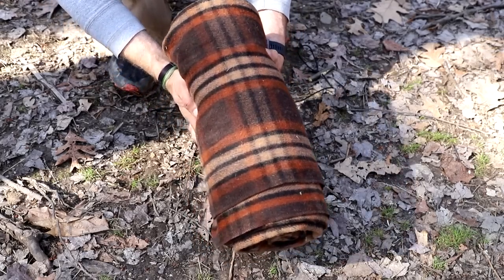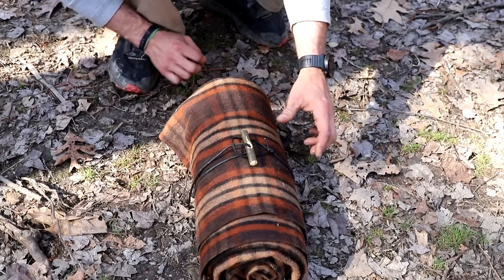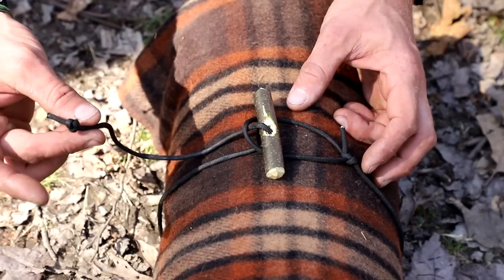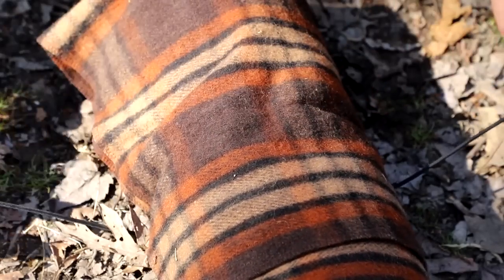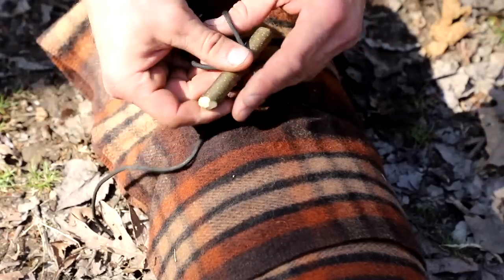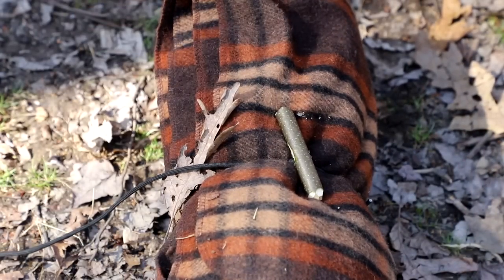How to Bushcraft a Ratchet Strap! Survival Hack